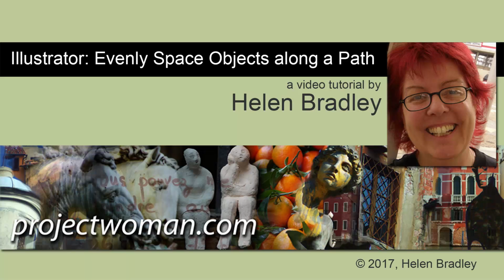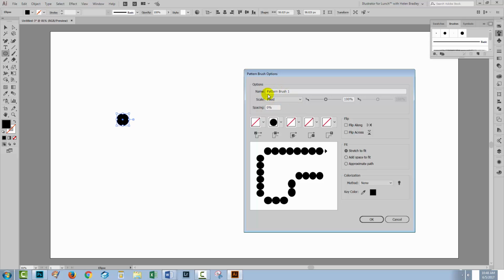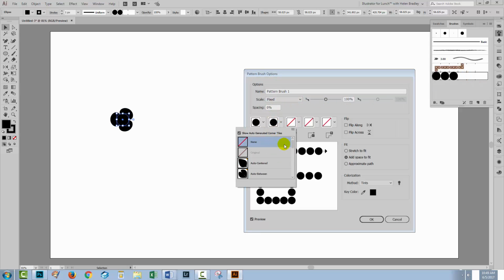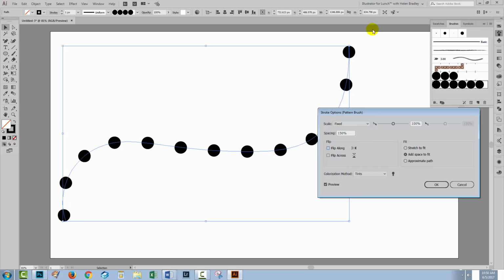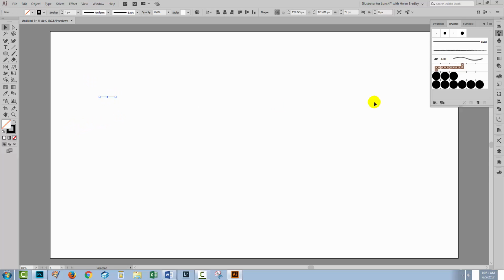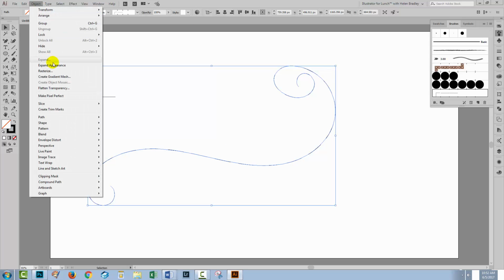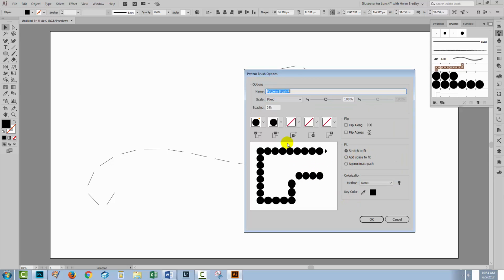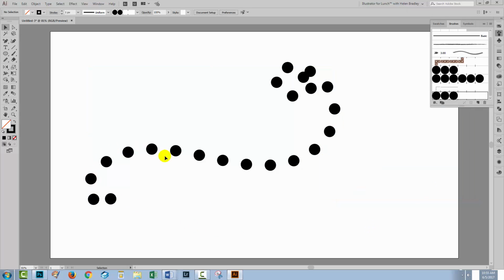Illustrator - Evenly space objects along a path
Illustrator - Evenly space a series of objects along a path

Learn two methods of evenly spacing a series of objects along a path in Illustrator - one method uses a pattern brush but results in some distortion of the objects - the second method is a little more challenging to create but results in objects which are not distorted at all.

IF YOU LIKED THIS VIDEO YOU MAY LIKE THESE SIMILAR VIDEOS:
Illustrator - Scale and Bend Shapes along a Path - Get them to Point in the Right Direction